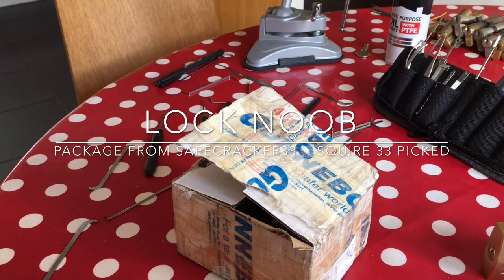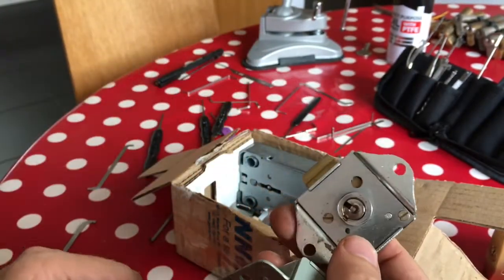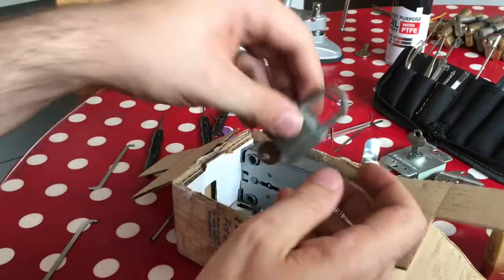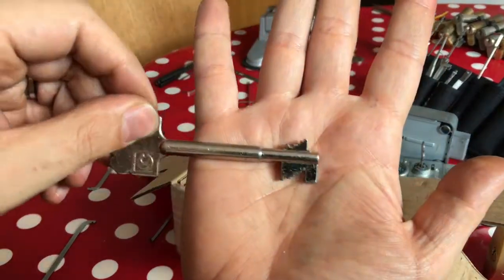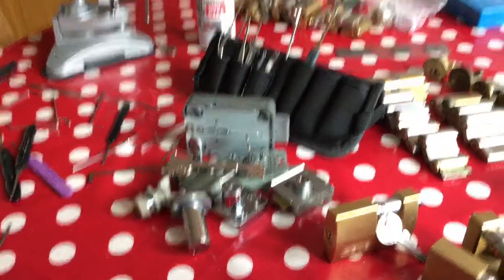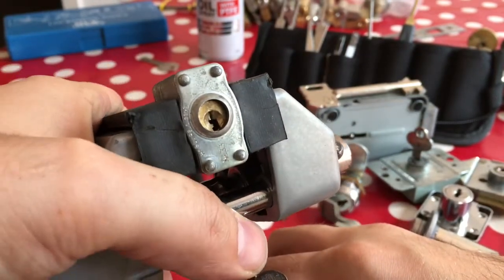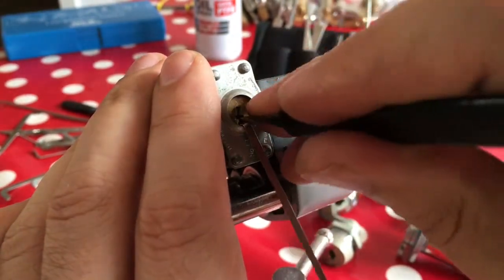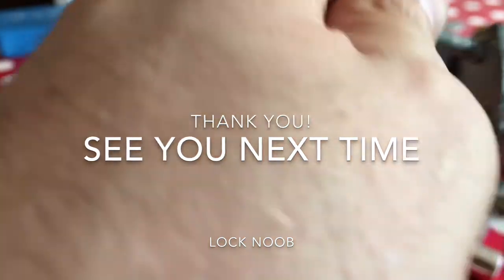(032) Package from Safecracker33 - Squire 33 picked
I got a package from another picker today and in it was a lovely Squire 33 padlock and loads of other goodies including a (gulp!) Medeco lock. Thanks Safecracker33!

Great YouTube channels:

Bosnianbill
Islandlocks